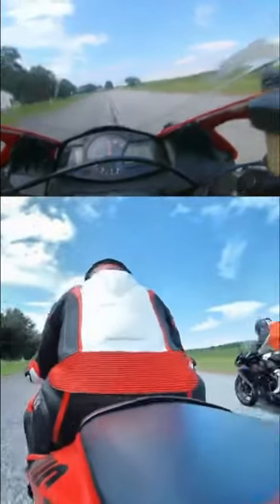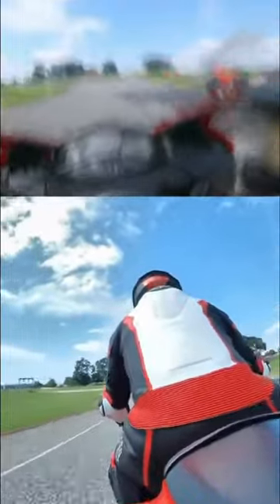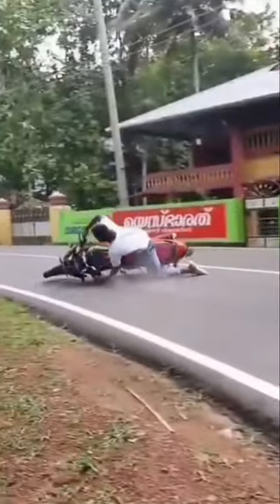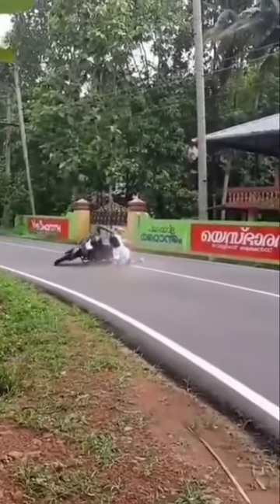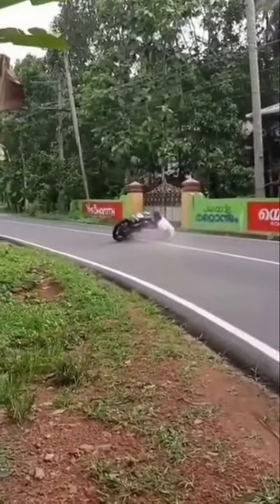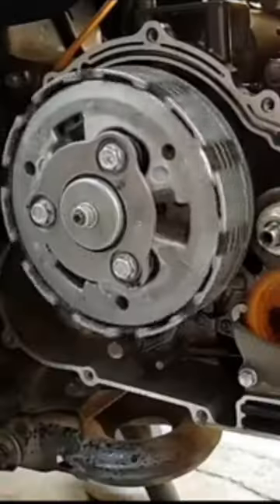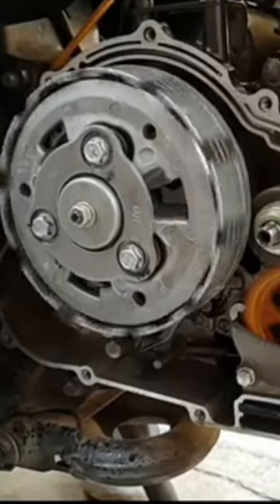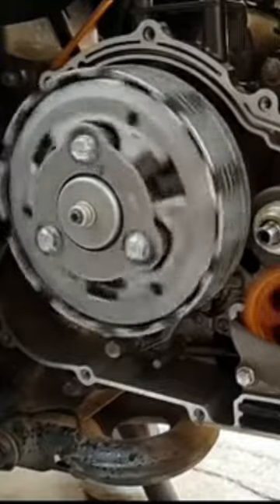Slipper clutch | Malayalam | Travel scape malayali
Get me followed on Instagram

Travel scape malayali